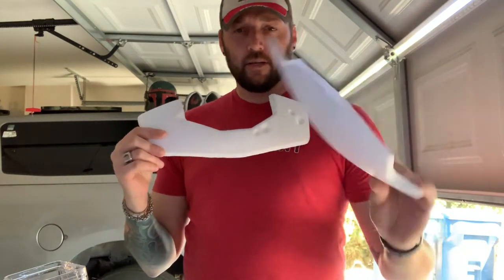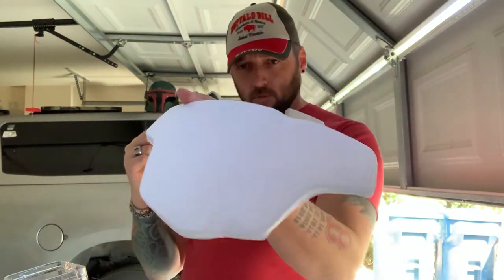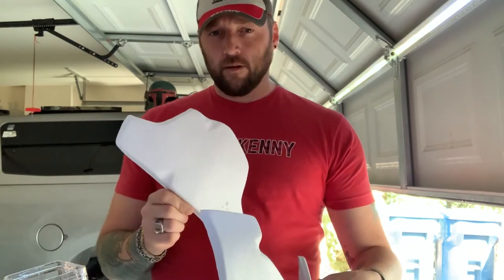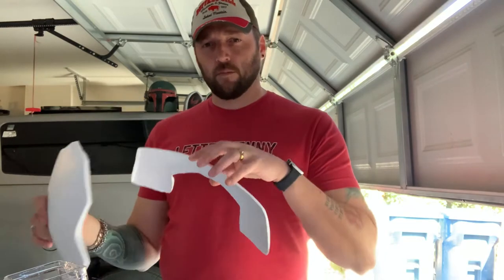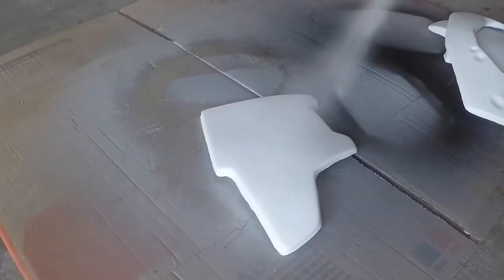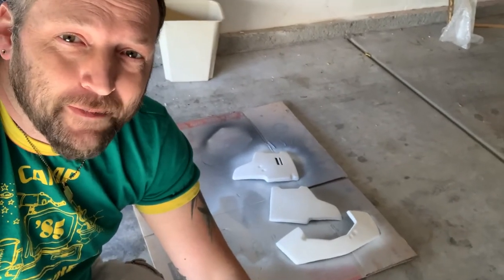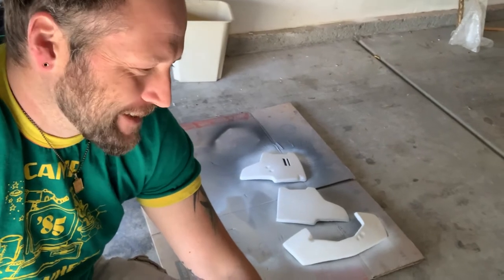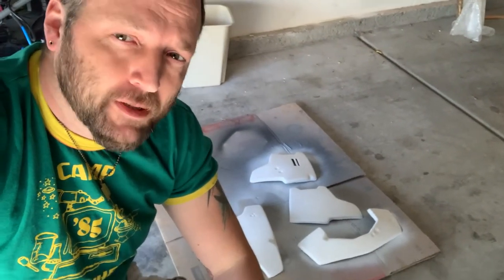Dual Sun Tactical Ep. VIII "Close to the Chest-plate"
The painting of my Mandalorian armor chest-plate. Custom paint job from bare vac form plastic. I do split this video in half, otherwise it would have been a 20 minuter', and I didn't want to do that to everybody.